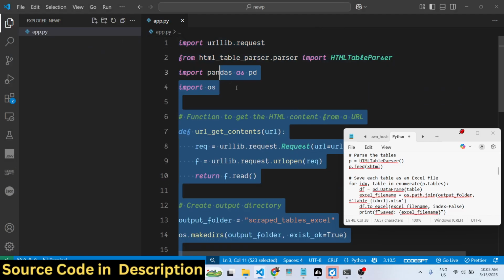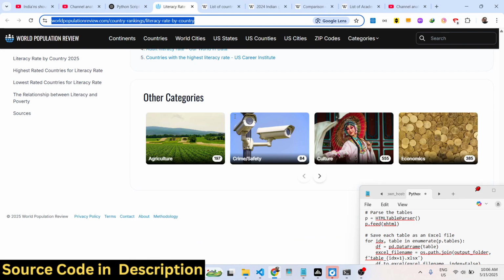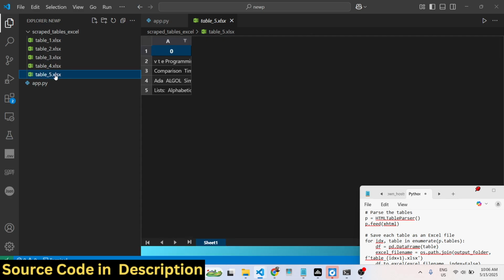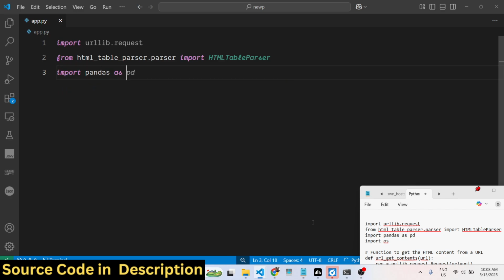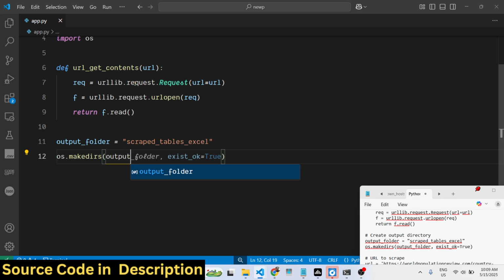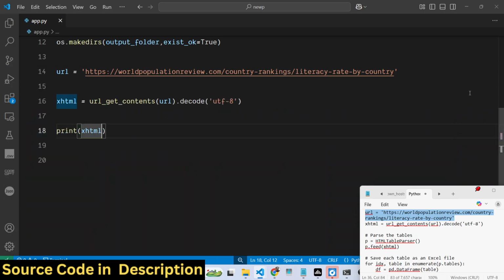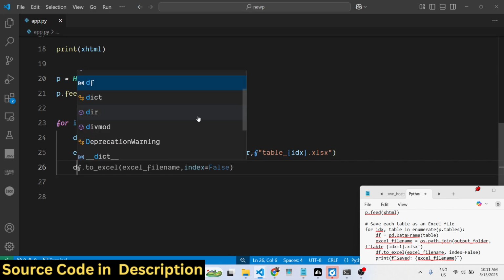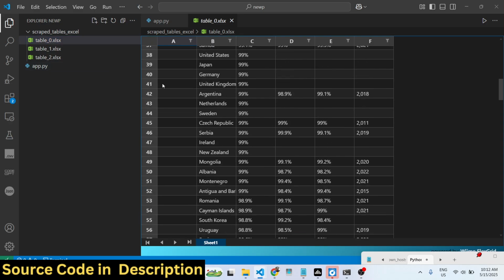Python 3 Pandas Script to Parse & Extract All HTML Tables From Website URL and Save it as Excel File